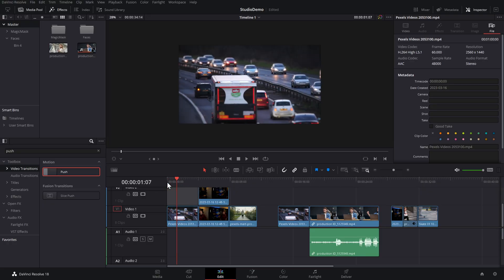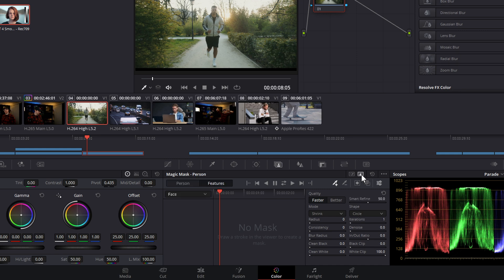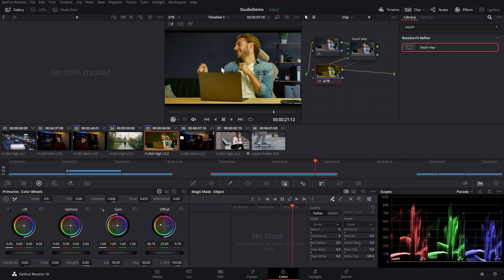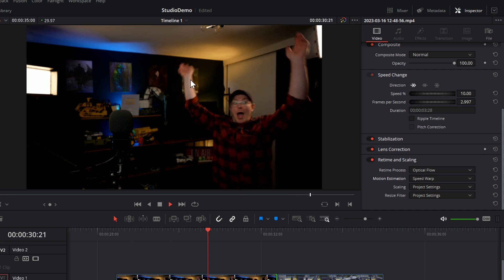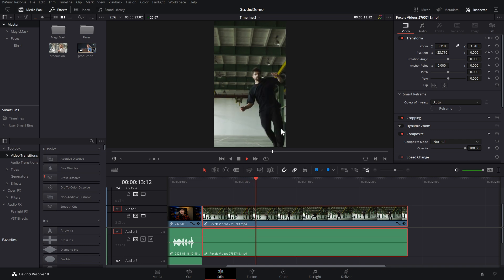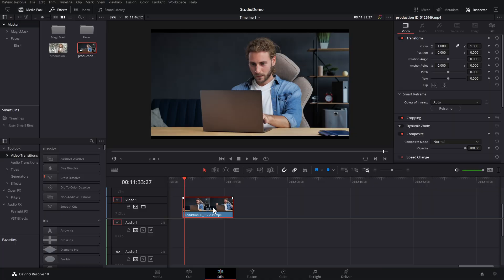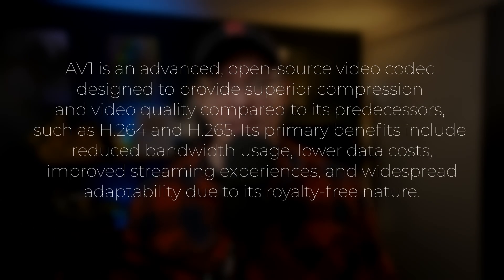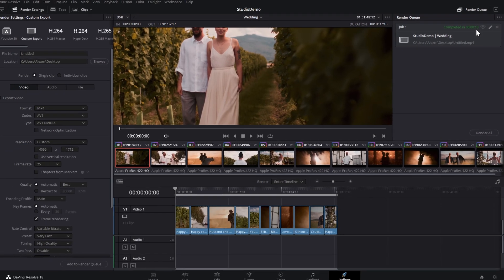This is why you buy Davinci Resolve Studio...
Quick demo/overview of just some of Davinci Resolve Studio 18s best features:
- Speed Warp
- Magic Masks
- Voice Isolation
- AV1 Encoding
- Depth Map

00:00 Intro
01:34 Magic Masks
04:45 Depth Map
06:42 Speed Warp
08:55 Smart Reframe
10:32 Voice Isolation
12:05 Face Refine
13:45 Face Detection
15:00 AV1 Encoding